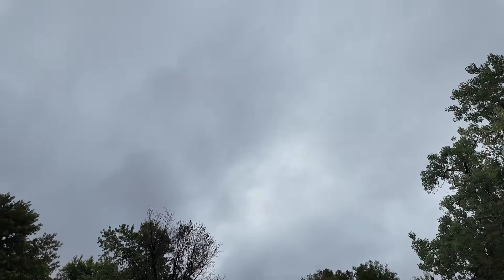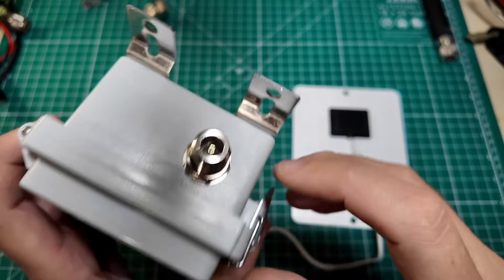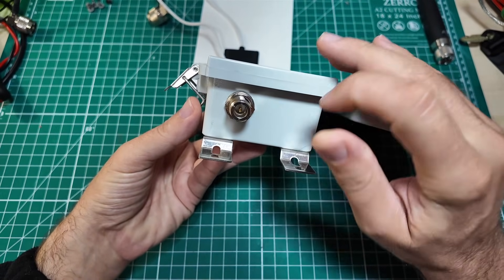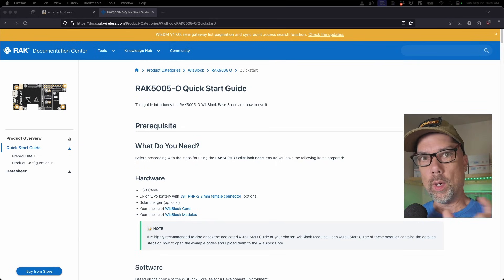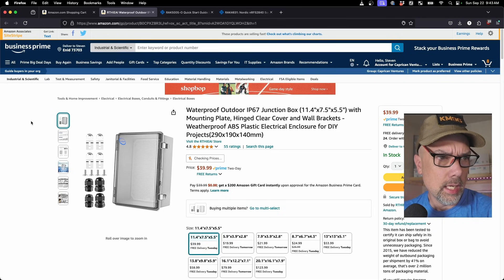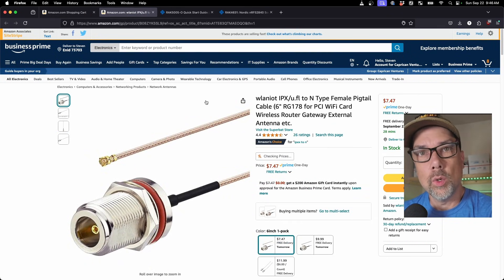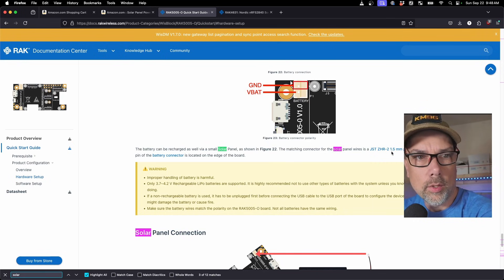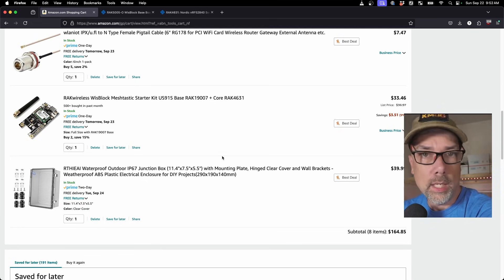Build Your Own Meshtastic Solar Repeater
I picked up a solar meshtastic repeater node and I want to reverse engineer it and show you how it was built so you can get some ideas on how to make your own.  (Don't worry, this wasn't a commercially available kit as far as I know, just another ham's project who got out of the meshtastic hobby).

Ingredients:
👉 Project Box
👉 RAKWireless WisBlock Starter Kit
👉 RAK Wireless GPS GNSS Block

👉 JST Pigtails for Solar Panel
👉 USB Solar Panel
👉 Lithium Polymer Battery
👉 ALFA 5dbi High Gain 915Mhz Antenna
👉 N to U.FL pigtail